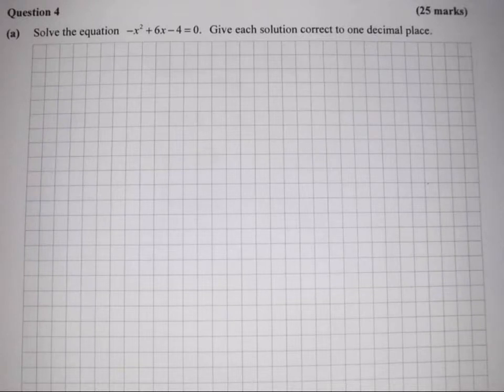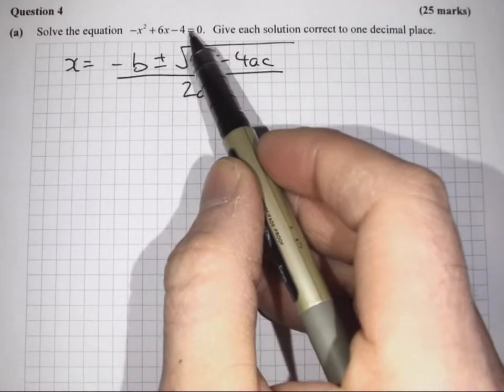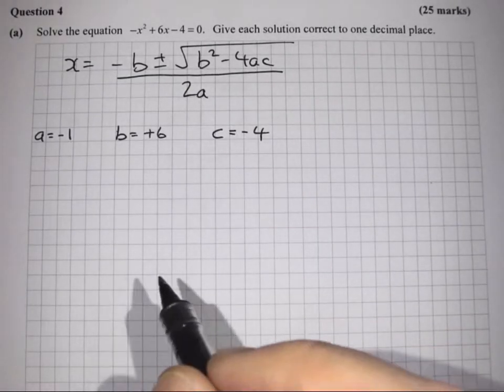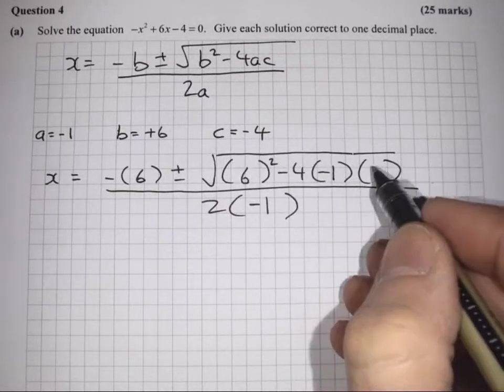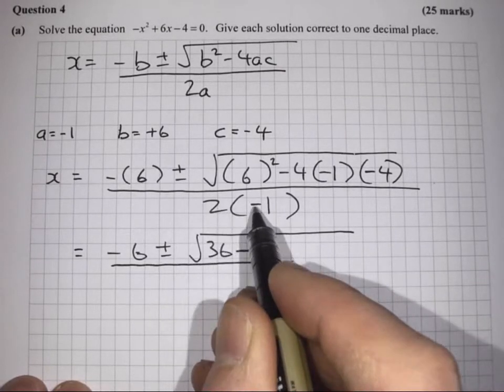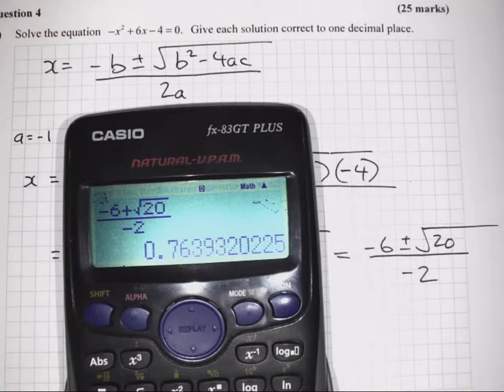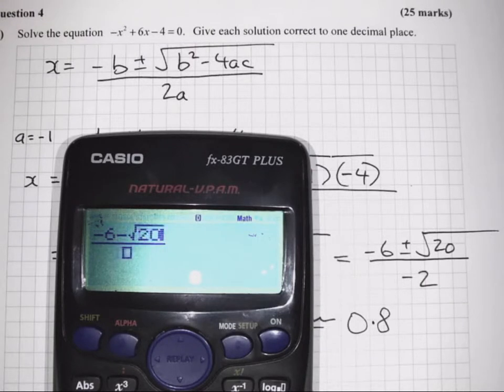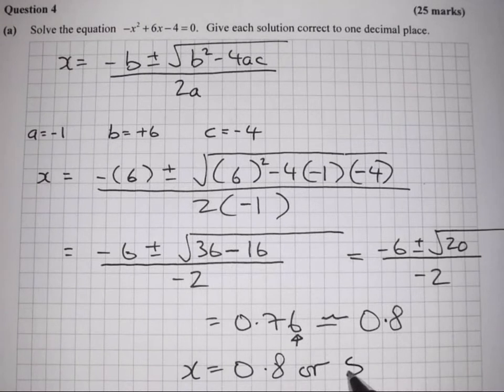Q4 Part A Algebra LC OL 2015 P1